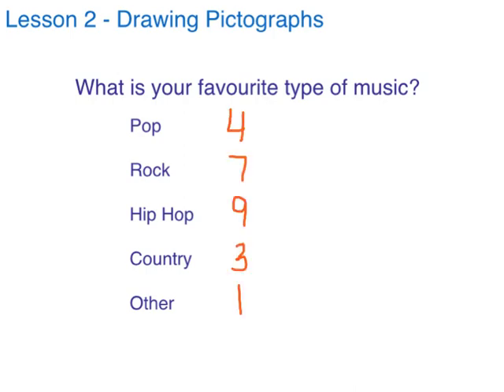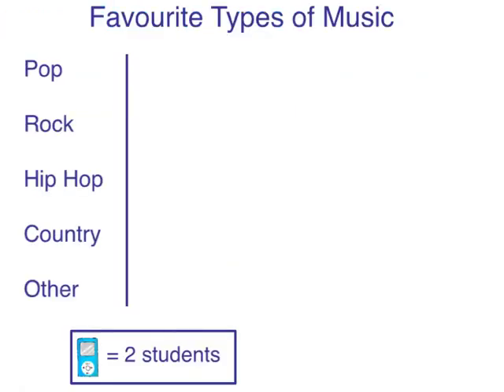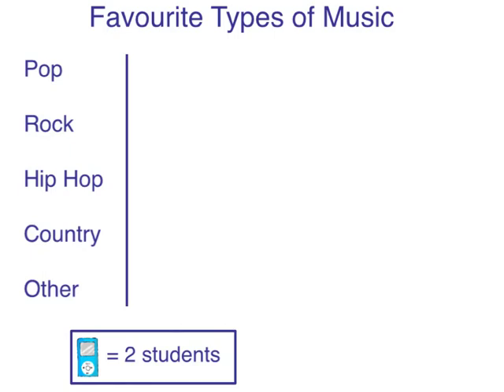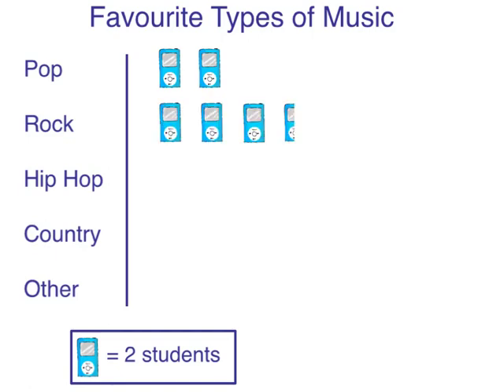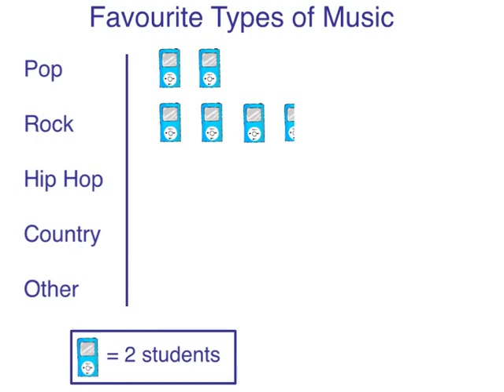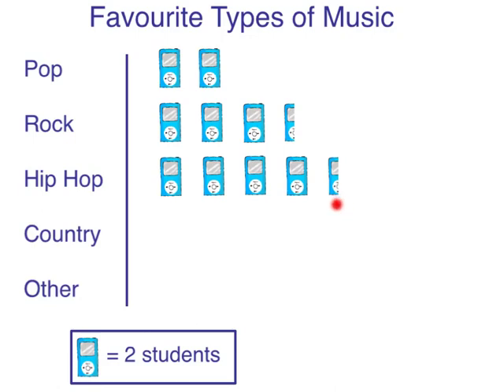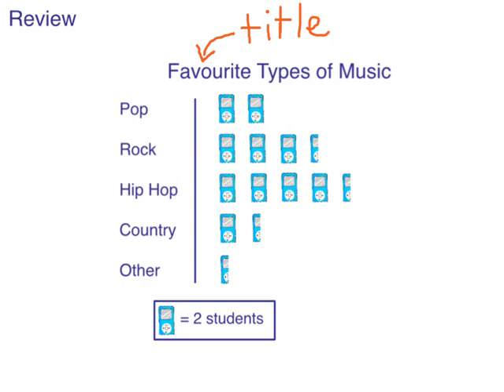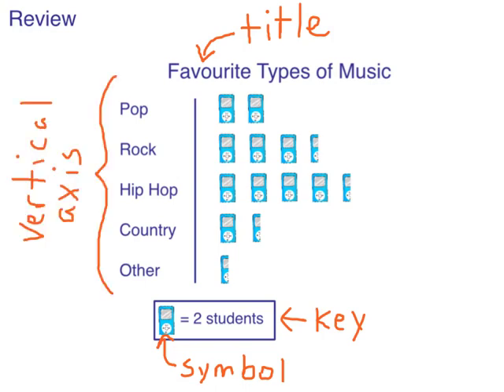Unit 7, Lesson 2 - Drawing Pictographs